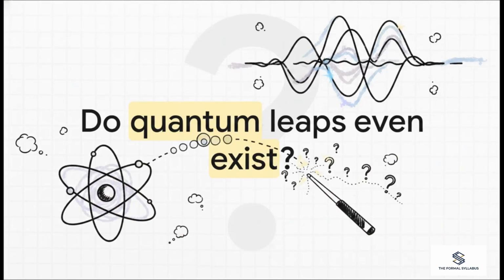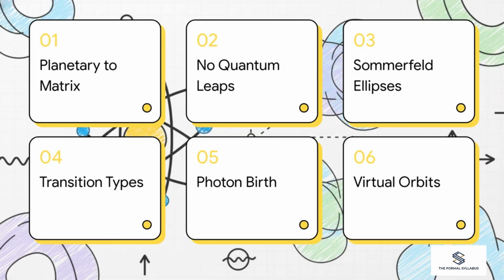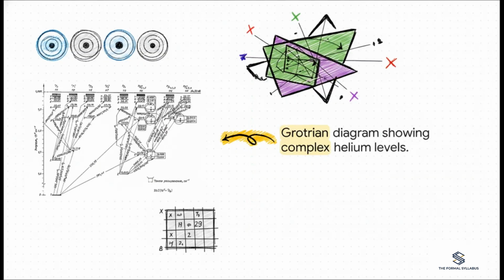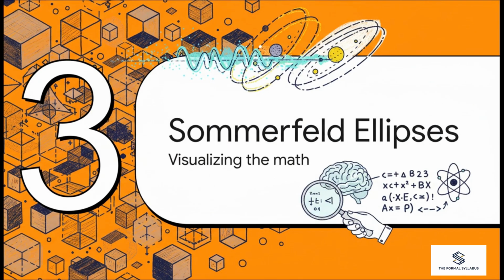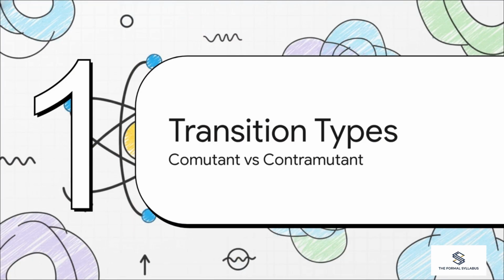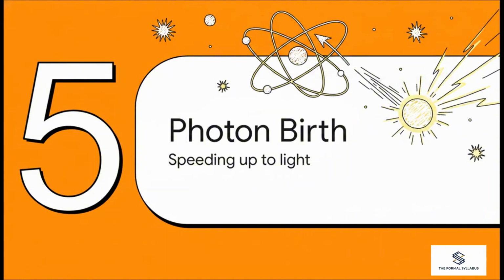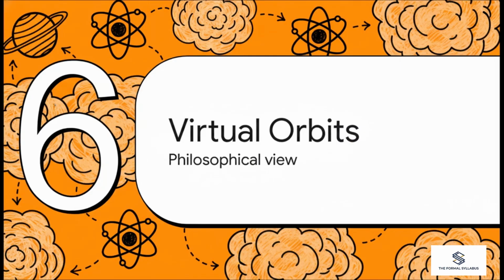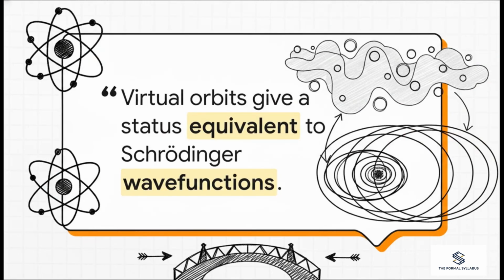Lecture 7: Spectral Lines (Physics)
How do we know what stars are made of? In this fascinating lecture, Prof. Walter Lewin steps into the world of atomic physics to explain spectral lines. By understanding how atoms emit and absorb light at specific frequencies, we unlock the secret to identifying elements across the universe and lay the groundwork for understanding energy quantization.